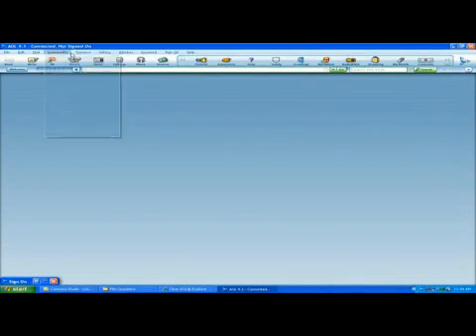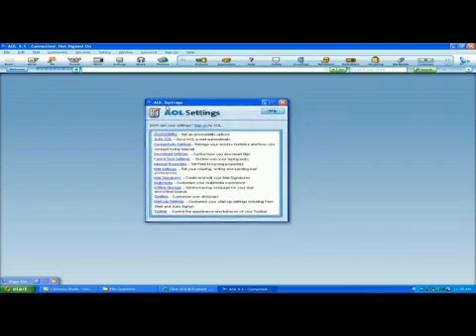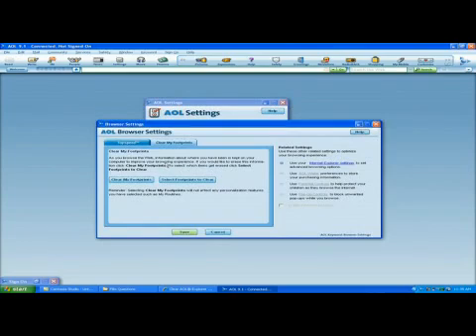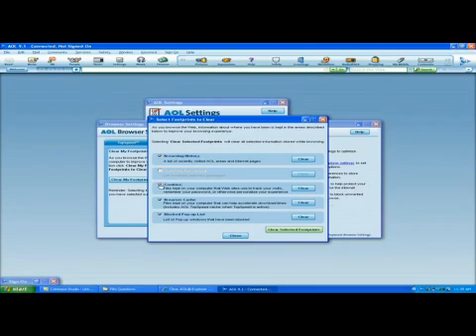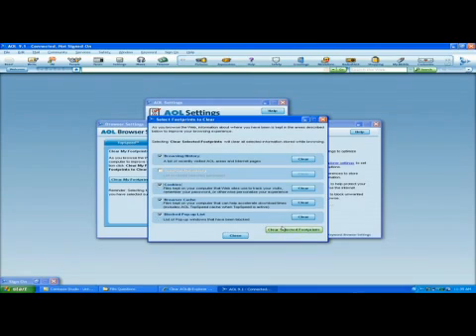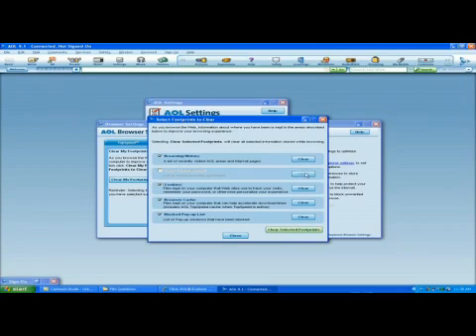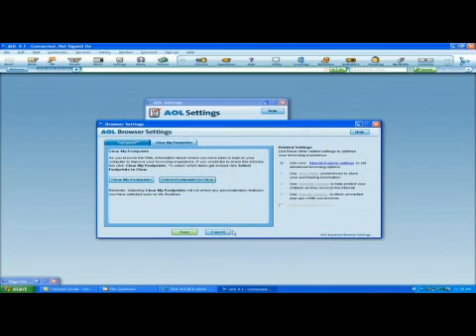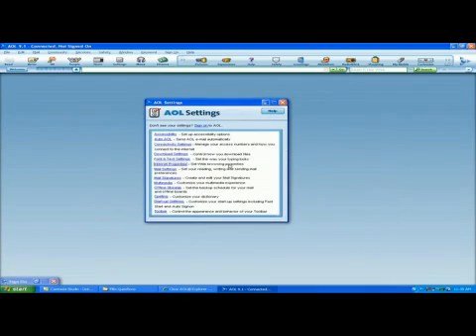Delete the History on AOL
Delete the History on AOL. Part of the series: Computer Viruses & Security. When using AOL, the history can be deleted by going to the "Safety" tab, clicking on "Settings," "Internet Properties" and clearing the "Footprints." Find out how to clear browsing history, cookies, a browser cache or a blocked pop-up list with help from a PC technician and experienced IT professional in this free video on deleting history on AOL.